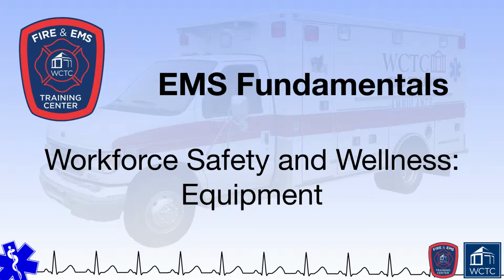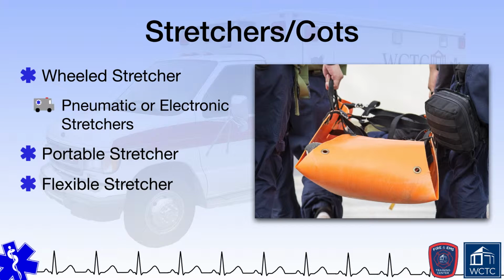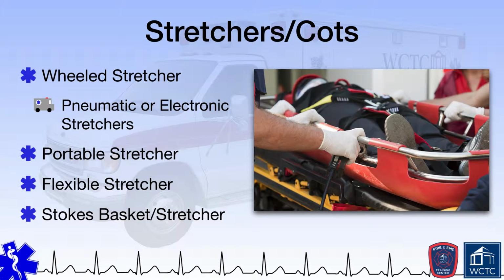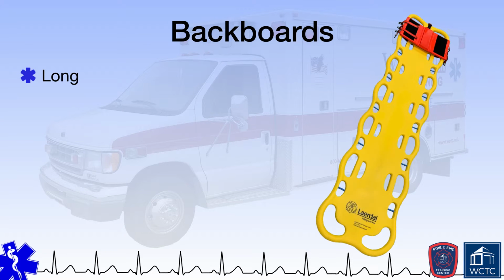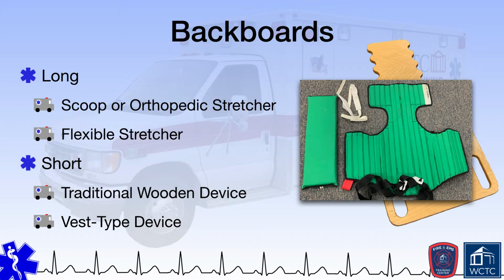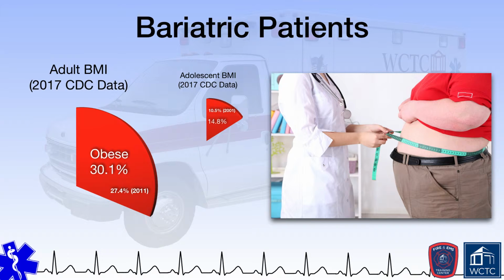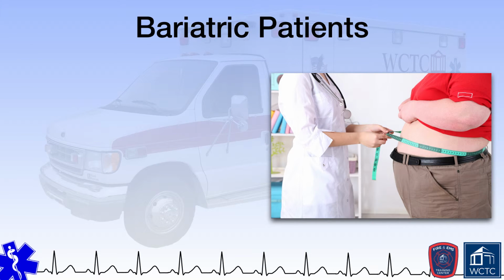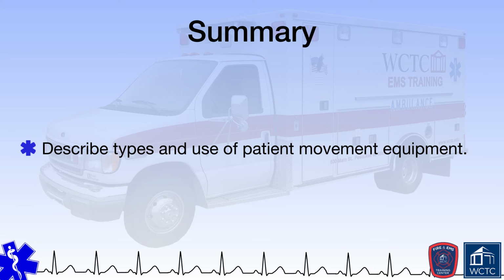Paramedic 1.13 - Workforce Safety and Wellness: Equipment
Wisconsin Paramedic EMS Fundamentals Curriculum on-line presentation of Workforce Safety and Wellness: Equipment (1-13).